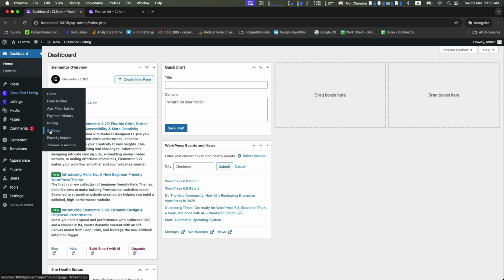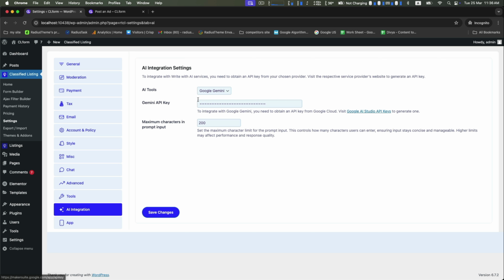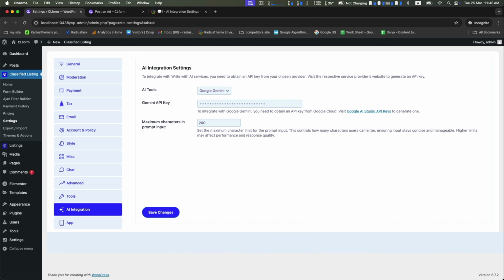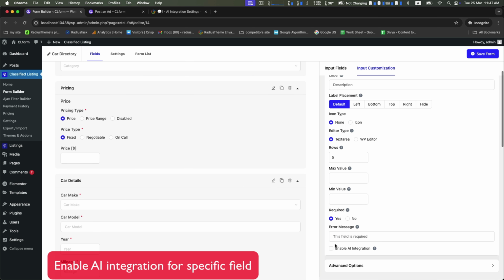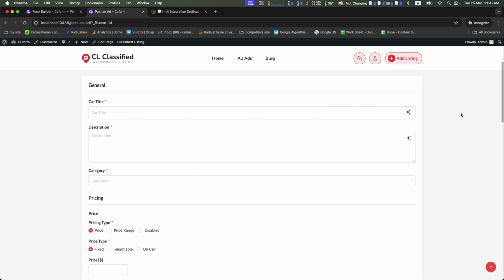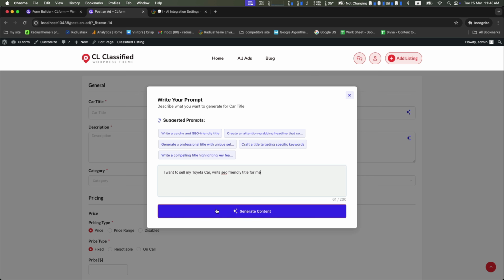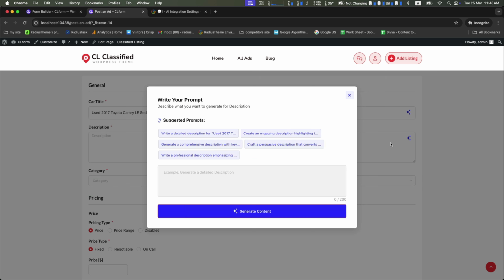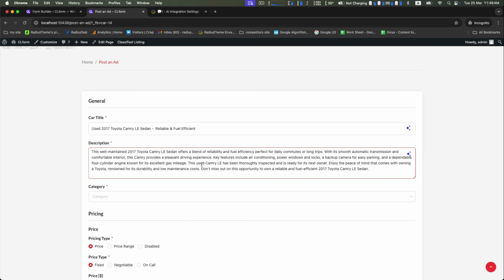Frontend AI Integration for Classified Listing to Automate Listing Titles & Details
Learn how to set up AI-powered features in the Classified Listing Plugin to simplify content creation and enhance the user experience!

In this tutorial, I’ll guide you step-by-step on how to:

1️⃣ Integrate the AI API.
2️⃣ Enable AI-powered automation for specific fields like titles and descriptions during the listing submission process.

With these powerful features, you can enable automatically generate optimized listing titles and details for the users, saving time and improving efficiency. Watch now to see how AI transforms your directory-building experience!